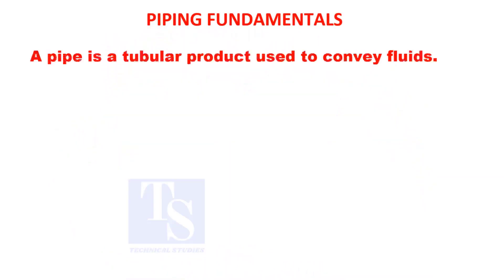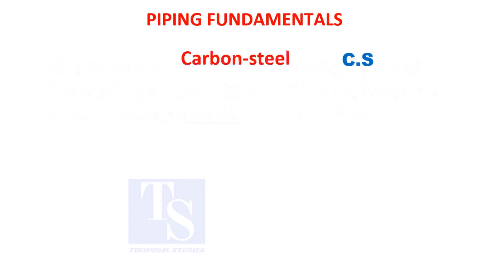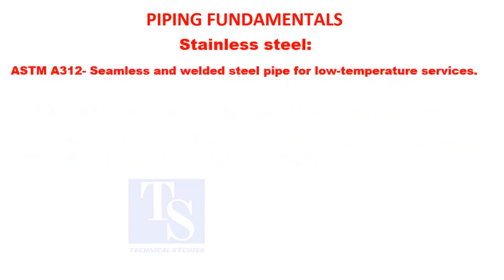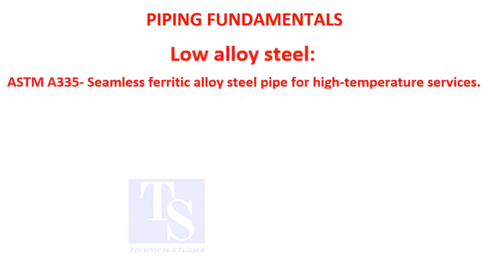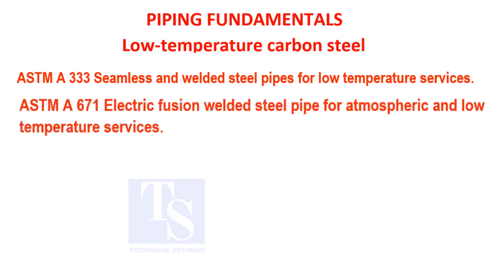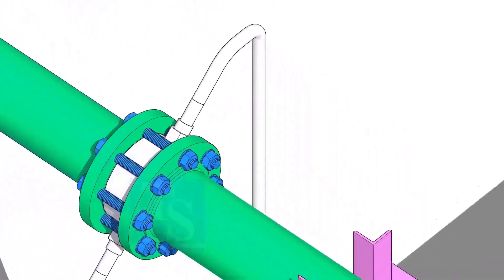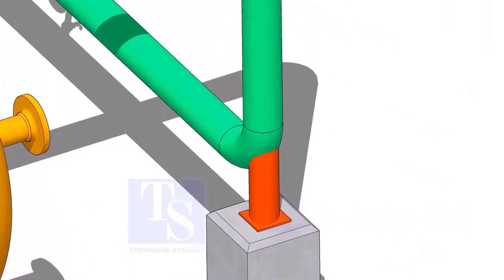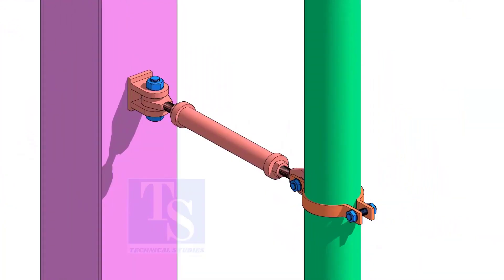Piping Fundamentals Valve, Elbow, Flow meter, Hanger, Reducer, Flange, Strainer, Strut, Support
Piping Fundamentals. Piping Study.  @technicalstudies.
Electrical engineering
Fabrication group
FABRICATION LOVERS